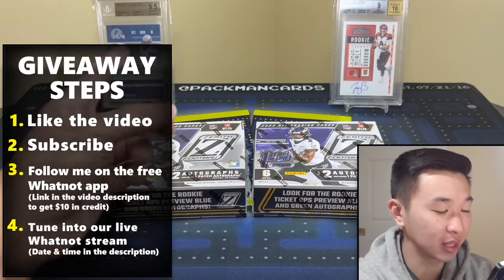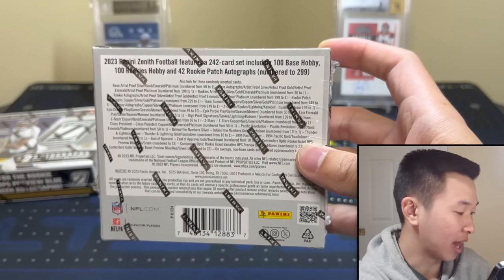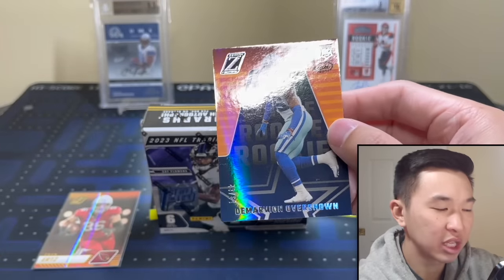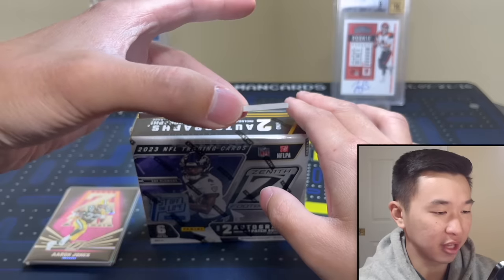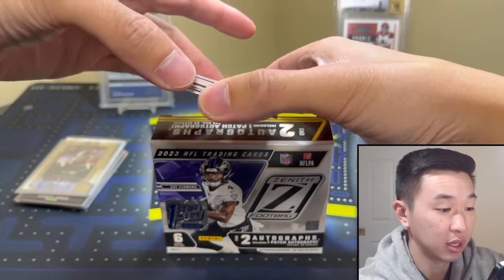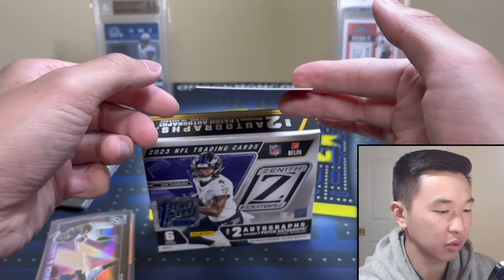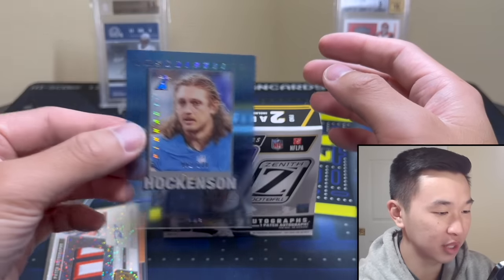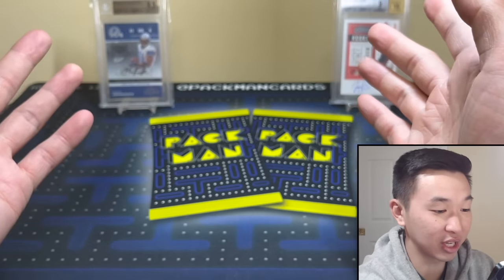3 CLASSIC SETS IN 1! 😮🔥 2023 Panini Zenith Football FOTL Hobby Box Review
I am opening two First/1st Off The Line (FOTL) hobby boxes of 2023 Panini Zenith NFL Football for our next collectible sports trading card pack unboxing/product review! Hobby boxes have an SRP of $100 but resell in the mid-high $200 range (FOTL boxes resell in the $4-500 range). Every box contains 1 6-card pack (12 box cases). Expect 1 rookie patch auto (RPA), 1 other autograph, 2 inserts, 1 base card, and 1 rookie card per box. FOTL boxes contain 1 exclusive Sparkle patch auto /50 and 1 exclusive Pinnacle Inscriptions on-card acetate veteran auto /193 or less. This product comes with chances at pulling multi-relic Rookie Patch Autographs (RPA) of the top players from the 2023 NFL Draft Class, Contenders Optic RPS Rookie Ticket Preview autos, 1/1 parallels (Platinum, Kaboom!, Touchdown), various SP/SSP inserts (Z-Team, Z-Stars, Zeal of Approval, Epix Play/Game/Season/Moment, Class President, Thunder & Lightning), various SP parallels (Artist Proof Silver, Gold, Emerald, Orange, Purple), prime/super prime memorabilia (NFL Shield, Nike Swoosh, Brand Logo, Team Logo, Laundry Tag, NFL Players Logo, helmet, glove, nameplate, number), multi-signed Team Summit autos, autos/inserts of the NFL's top rookies/stars/legends/HOFers from multiple sets, rookie cards of CJ Stroud, Bryce Young, Anthony Richardson, Puka Nacua, Will Levis, Jordan Addison, Jahmyr Gibbs, Rashee Rice, & Bijan Robinson, and more! You can get these boxes from your local sports card hobby shops and online retailers/sellers. Overall, I would rate this product a 5/10. Good luck if you try one for yourself!

➡️ FLAWLESS FOTL GIVVY:
I'm giving away some cards from this video to multiple lucky winners! Here are the steps to enter:

1.) Like this video
3.) Follow me on Whatnot (Username: Packman. Use this link to sign up (free) and get $10+ in free credit!)
4.) Be present in my Whatnot live stream, with your account set up, when the free items are being given away (The stream will be on 3/27 @ 8:00 PM EST. I’ll post reminders on IG & Whatnot followers will get a notification)

➡️ PRIZM BASKETBALL HOBBY BOX GIVVY:
I am giving away a hobby box of 2023-24 Panini Prizm Basketball to one lucky viewer! I'll pick 1 comment at the end of March to receive the box (only 1 comment per user on each video will count)! If the box is unclaimed after 48 hours of the winner being picked, it will be given away in a future stream. Best of luck!

I’ll have various football and basketball retail products, free giveaways, random NBA basketball trading card hobby pack openings, episodes of Packs In Paradise, 2023 Panini Prizm Football, 2023 Donruss FB, 2023 Phoenix, 2023 Contenders, 22-23 Flawless, 22-23 Immaculate, 2023-24 Prizm, 23-24 Origins, 23-24 Donruss, repack reviews, spending challenges at card shows, some big mail days, beginner collector tutorials/how-tos, sports card investors / investing content, and much more in the near future! I buy all my boxes from Panini Direct (their site & app), my LCS (local card shop), and online retailers/sellers.